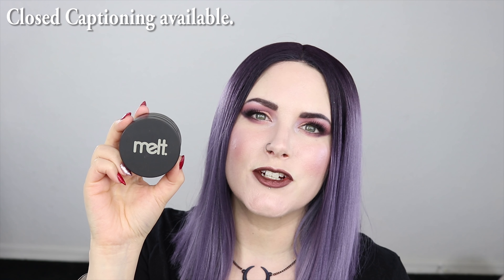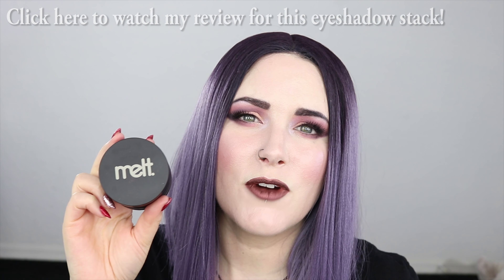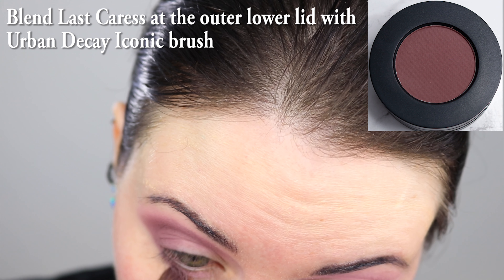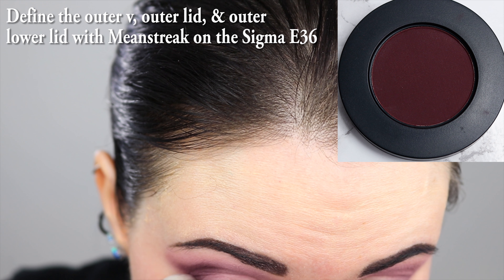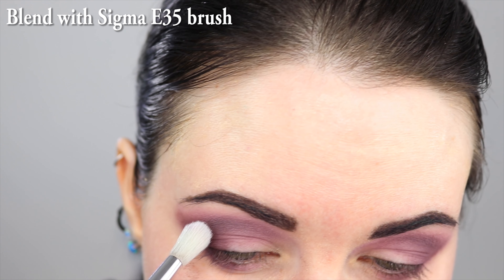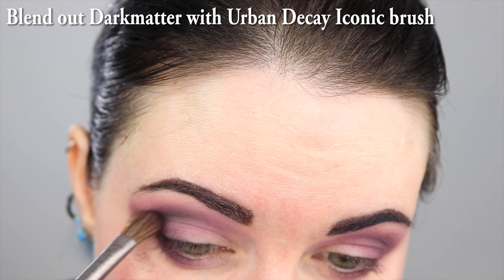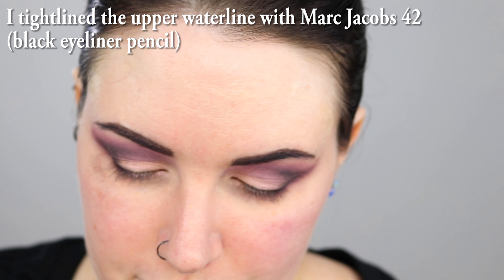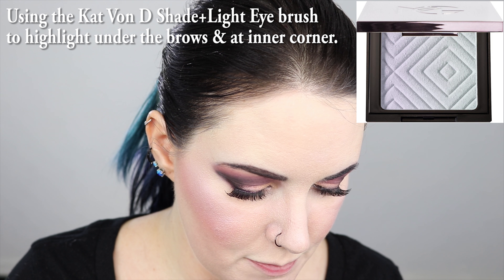Melt She's in Parties Stack Tutorial | Mauve Purple Berry Duochrome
Melt She's in Parties Stack Tutorial. I filmed this mauve purple berry duochrome tutorial right when I first got the She's in Parties Stack and I've been wearing it nearly non-stop since I got it! The matte shades in here are perfect for hooded eyes like mine and I love how using a pale pink like Colour Pop Say I Do really brings out the purple and mauve tones. Skeleton Kiss is a gorgeous duochrome lid shade and really helps to brighten my eyes.

Closed Captioning available so that you can watch with the sound off.

Fashion
Bobbi Boss Yara Purple Wig
Witches Do It Better Shirt (similar style
Rogue & Wolf Eclipse Necklace
Bellabeat Leaf Urban

Eyes
Too Faced Shadow Insurance
Too Faced Glitter Glue
Milani Prep Set Go Setting Powder
Colour Pop Say I Do - transition colourpop.com
Melt Last Caress - crease and lower lid meltcosmetics.com
Melt Meanstreat - outer v and outer lower lid
Melt Dark Matter - outer v and smoked out at outer lid and outer lower lid
Melt Skeleton Kiss - lid and inner v
Marc Jacobs 42 - upper waterline and upper lash line
Colour Pop Jet Set Black brow pencil
Urban Decay Perversion Mascara
Eylure 05 Accent Lashes

Face
Hourglass Veil Mineral Primer
Hourglass Vanish Foundation Stick in Blanc
Laura Geller Balance-n-Brighten foundation in Porcelain
Hourglass Ambient Strobe Lighting Blush in Euphoric Fusion - blush
Makeup Geek Celestial - highlight
Milani Make It Dewy Setting Spray

Lips
Kat Von D Lolita pencil
Black Moon Eternal liquid lipstick blackmooncosmetics.com

Nails
KBShimmer Deck the Claws with a rose gold glitter accent

~BLOG ADDRESS~
23110 State Road 54

~ABOUT ME~
I'm a 39-year-old cruelty-free beauty lover, gamer, book wyrm, technophile, and dog owner.